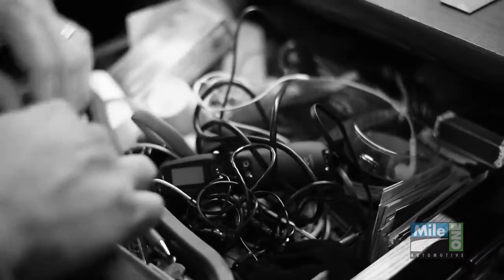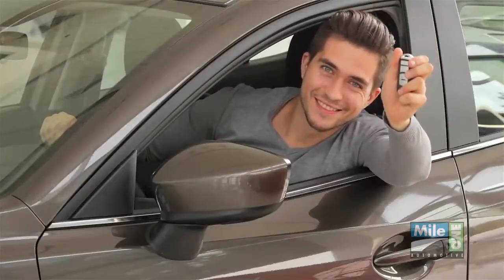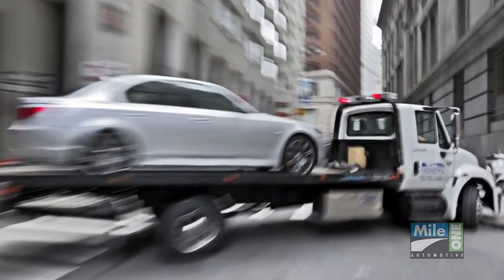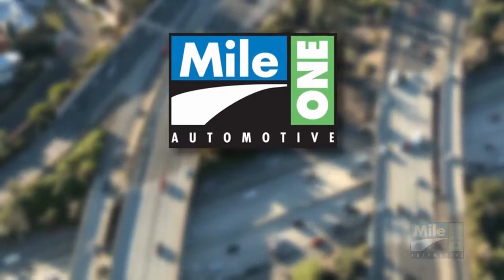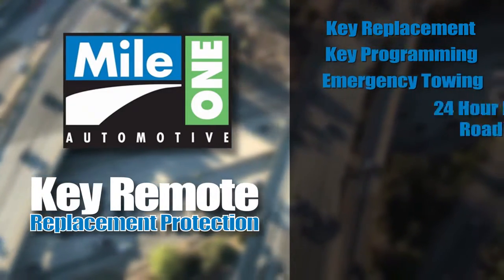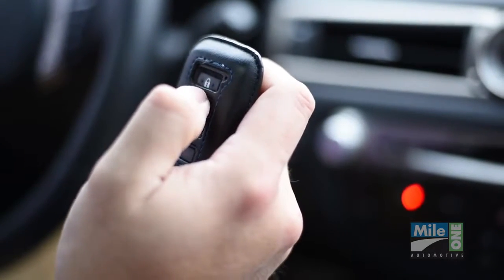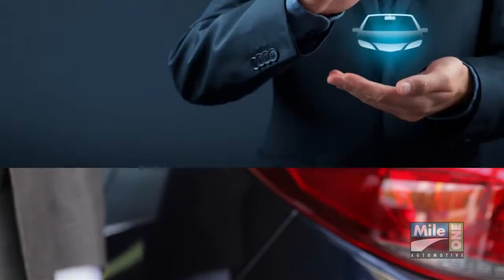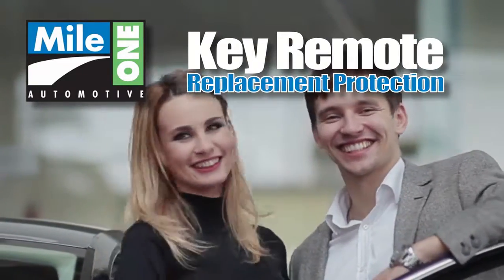Key Remote Replacement Protection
Hall Nissan Chesapeake
3417 Western Branch Blvd
Chesapeake, VA 23321

Here at Hall Nissan Chesapeake our primary concern is the satisfaction of our customers.

We are conveniently located at 3417 Western Branch Blvd. in Chesapeake. Come see why over 100 customers have given us positive reviews online! Our commitment to customer service is second to none and that's why our Chesapeake Nissan dealership is one of the premier Nissan dealers in the state of Virginia!

We invite you to shop our where you will find a great selection of new and used Nissan vehicles including the Altima, Maxima, Rogue, Murano, Quest and Titan.